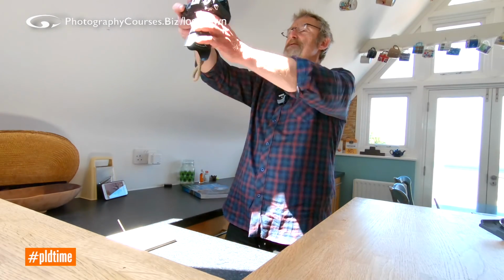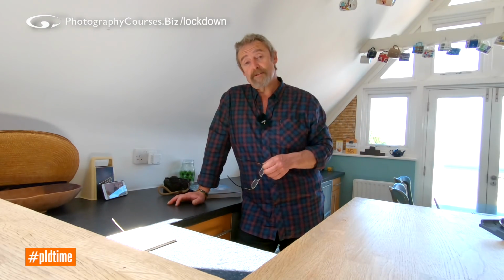photolockdown 9 "Time" Competition - Mike Browne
photolockdown 9. Creative challenge this week is Time. Find a creative way to interpret the theme in your home environment and enter the challenge. Join in with photolockdown here...

This Week's Competition Tag
Entries Close: 23.59pm [UK Time] on Thursday 4th June 2020

Winners and feeback Live On Youtube: 19.00pm [UK GMT] on Sunday 7th June 2020.